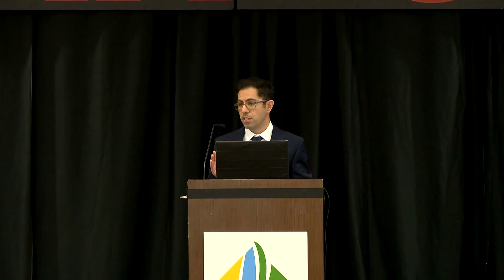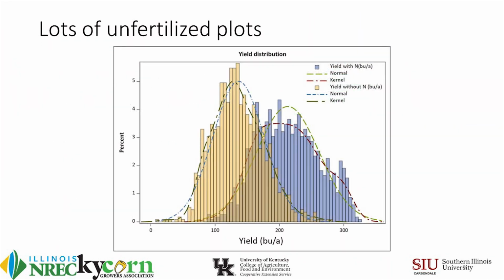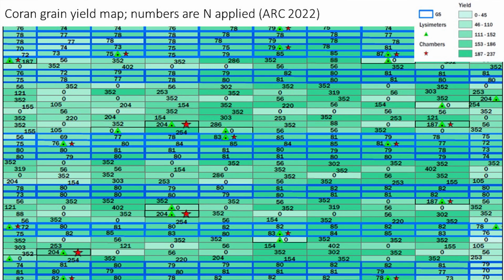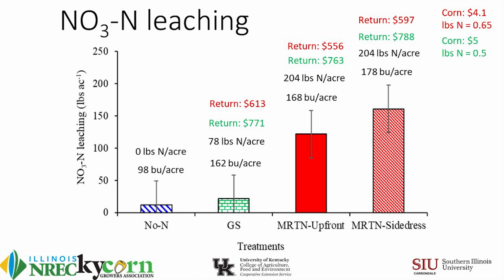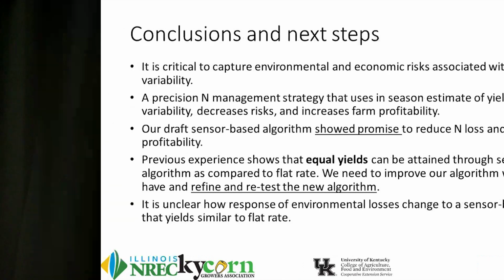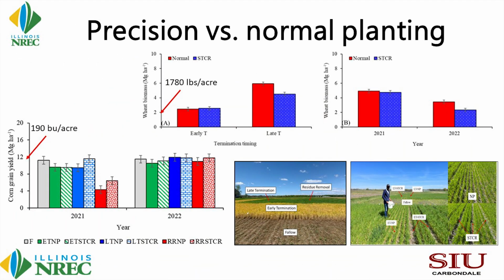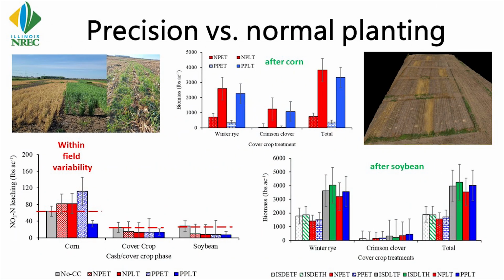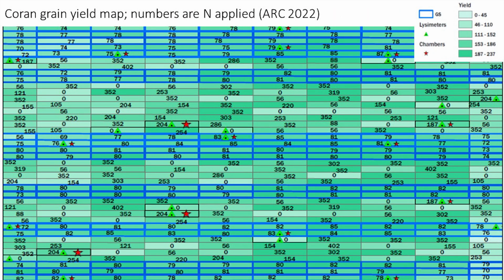Amir Sadeghpour - Precision Nitrogen Management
Dr. Sadeghpour from Southern Illinois University in Carbondale talks about his research in Precision Nitrogen Management of Corn in Illinois and Kentucky. Dr. Sadeghpour is an NREC-supported researcher.